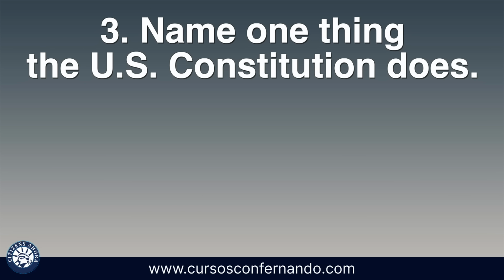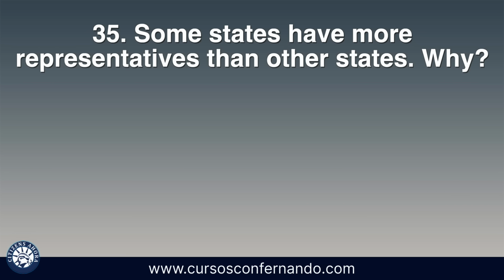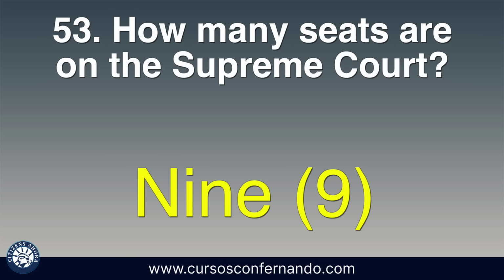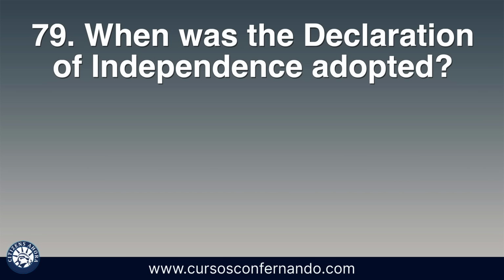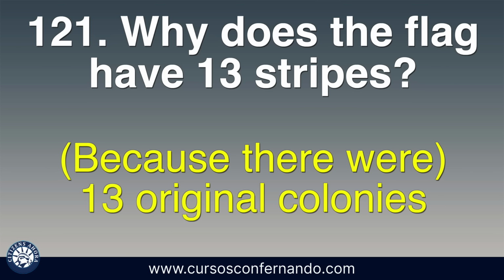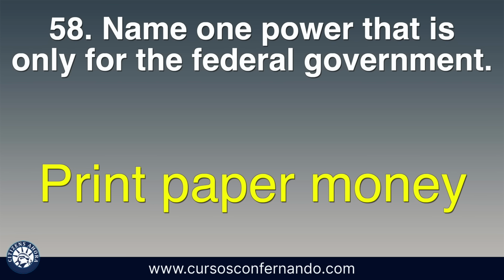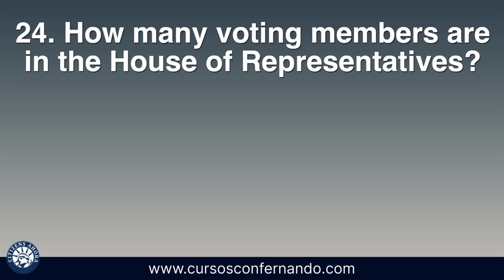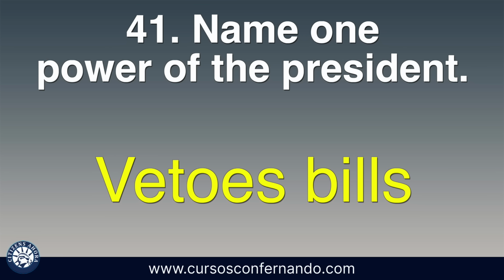128 preguntas cívicas 2026 🇺🇸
¡Prepárate para tu examen de Ciudadanía Americana! 🇺🇸
En este video te guío paso a paso para que domines los temas más importantes de la entrevista. Aprenderás las preguntas clave, el vocabulario necesario y los consejos prácticos que te darán la confianza para responder correctamente frente al oficial. ¡Tu meta es convertirte en ciudadano y aquí te ayudamos a lograrlo!

🎓 CURSO COMPLETO DE CIUDADANÍA
¿Quieres estudiar con un método estructurado y efectivo? Únete a nuestro curso diseñado para llevarte de la mano hasta tu aprobación.

👀 EXPERIENCIAS REALES (Testimonios)
¿Quieres ver cómo son las entrevistas en la vida real? Mira los testimonios de personas que ya aprobaron en nuestro canal hermano:

✨ ÚNETE A NUESTRA COMUNIDAD
No dejes tu futuro al azar. ¡Prepárate con tiempo!

El contenido de este video es meramente informativo y basado en experiencias compartidas. No somos oficiales de inmigración ni abogados. Esta información NO debe tomarse como asesoría legal profesional. Te recomendamos consultar siempre con un abogado de inmigración certificado antes de tomar cualquier decisión sobre tu caso. ¡Mucho éxito en tu camino a la ciudadanía! 🇺🇸